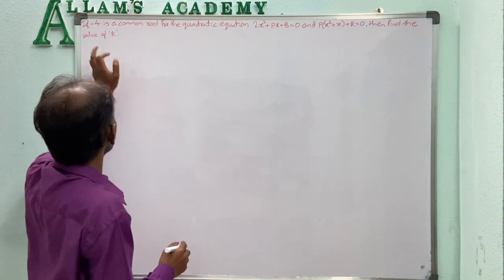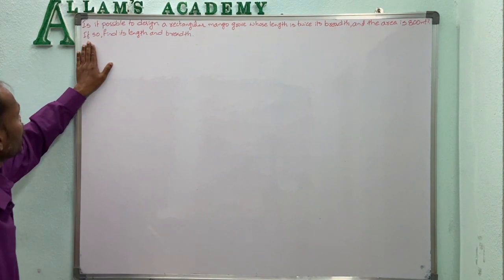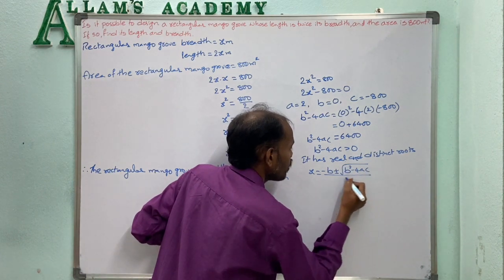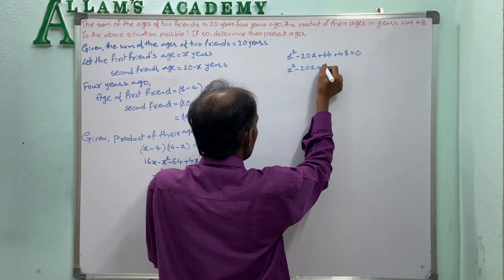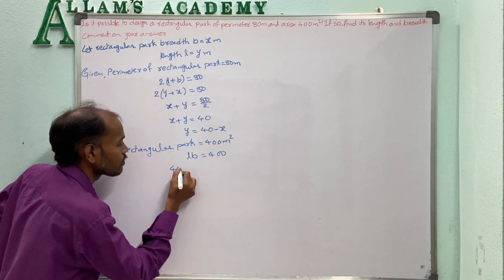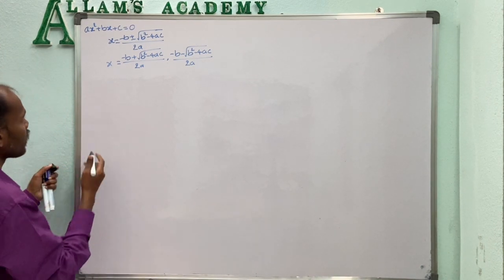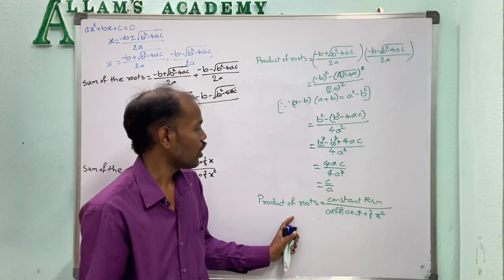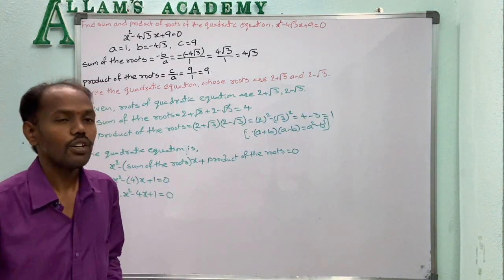Quadratic Equations,Chapter-5, 10Th Mathematics, Part-12